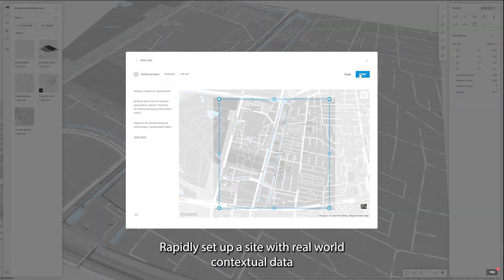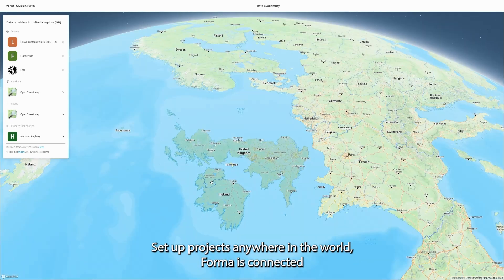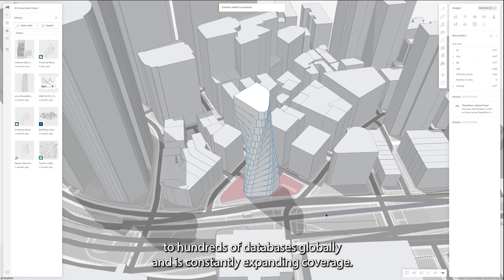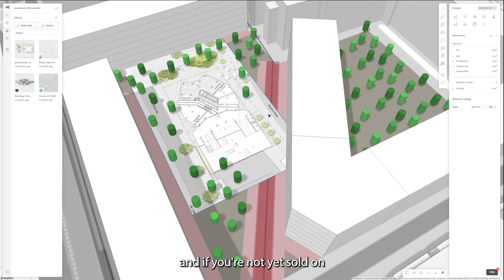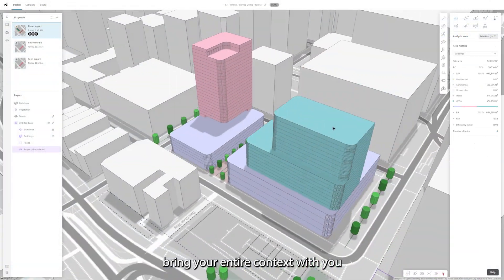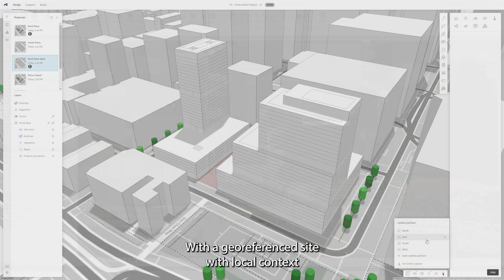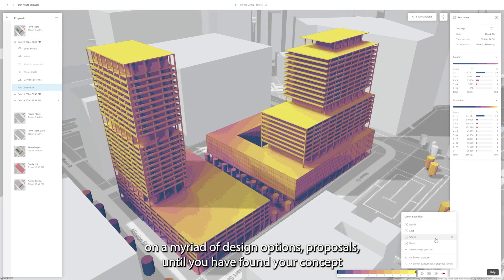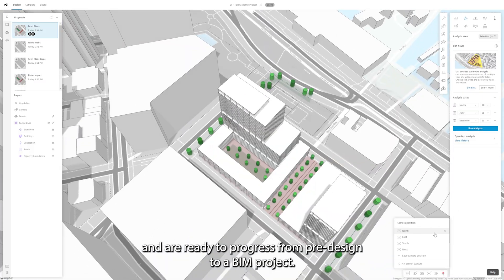Set up a geolocated project with real world data in Autodesk Forma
Watch this video to learn how to set up a geolocated project with relevant contextual data in Forma.